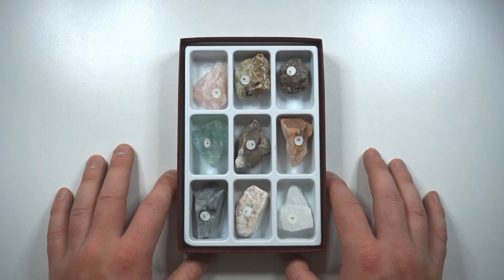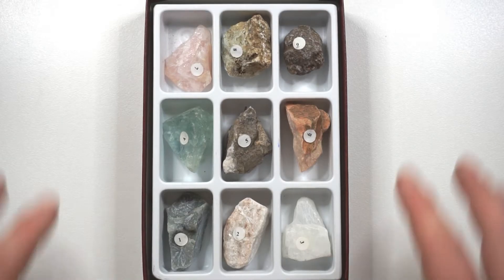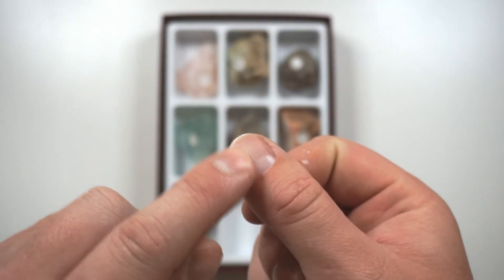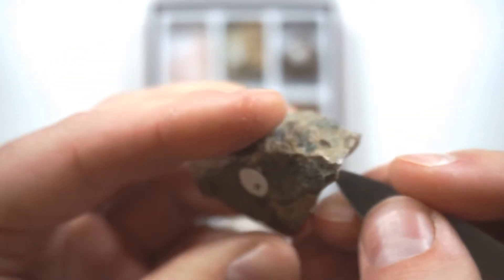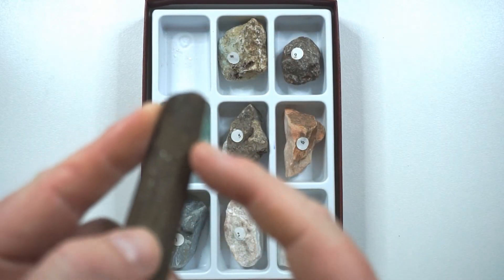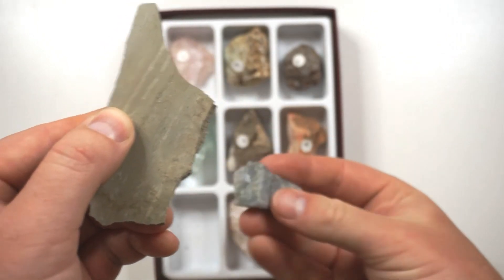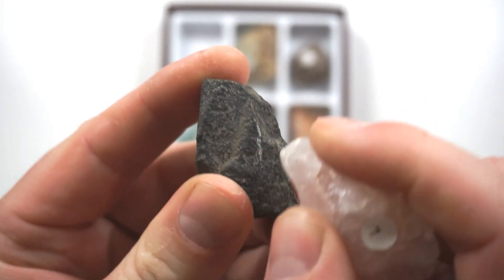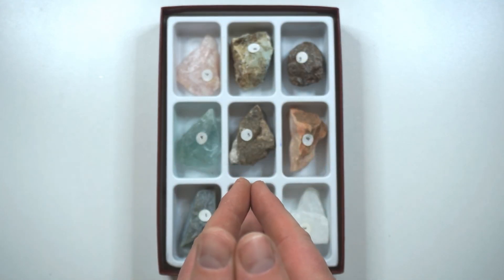What is Mohs' HARDNESS Scale?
In 1812 German geologist Friedrich Mohs developed a simple method for testing and comparing the hardness of different minerals. Mohs' hardness scale kits are widely available and often used in science labs all around the world when teaching geology. In this video I demonstrate some of the common minerals used within the scale, test it using some examples of everyday items, and investigate the hardness of some unknown items. Mohs' hardness scale goes up to 10, but since 10 is diamond (and diamond is very expensive) this kit only goes up to a hardness of 9.